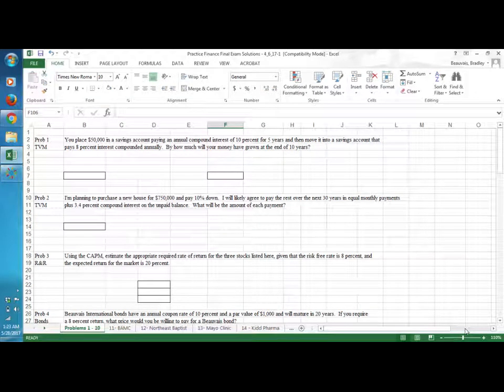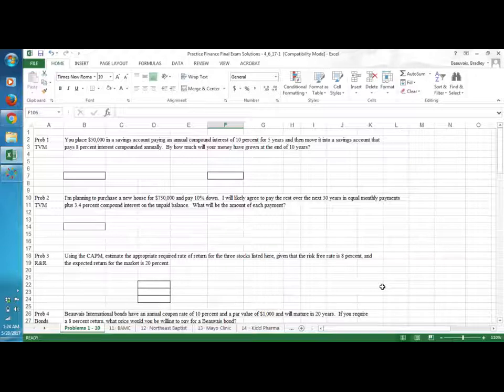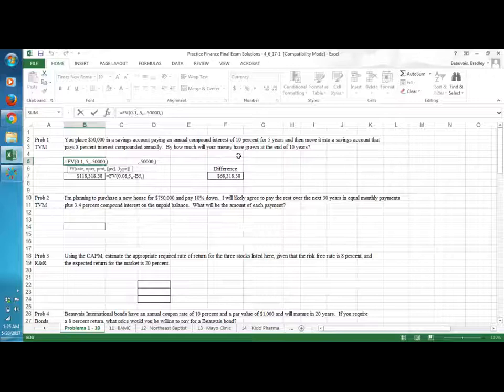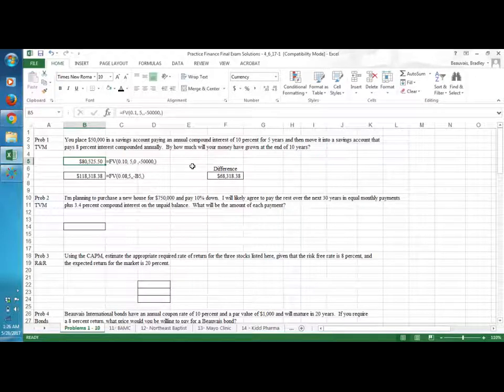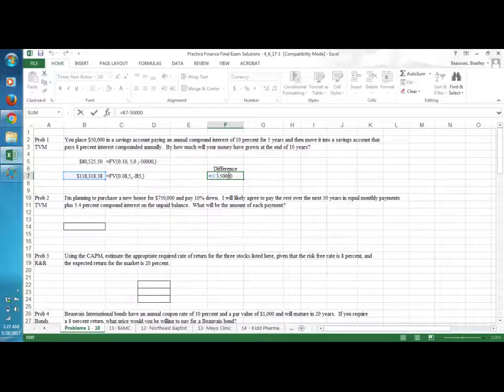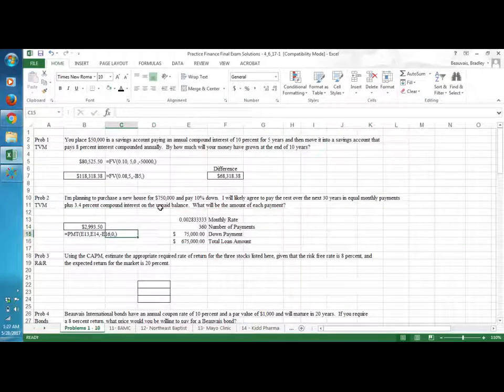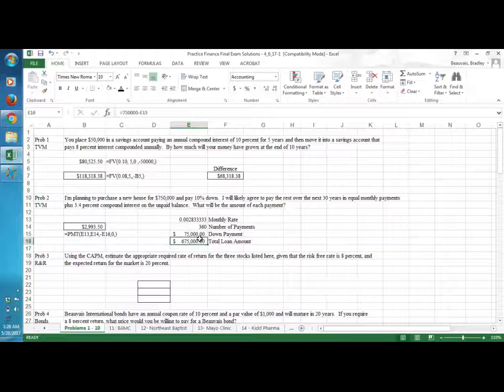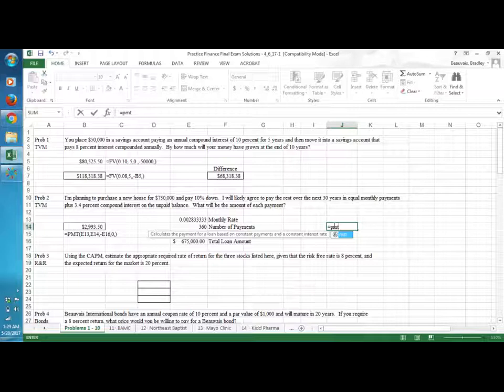Practice Final Exam #1 - Time Value of Money